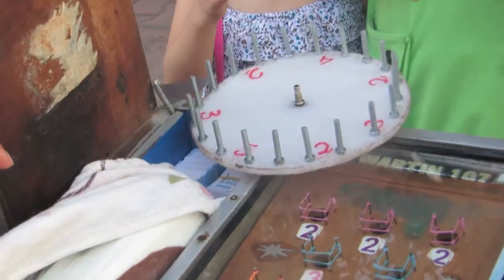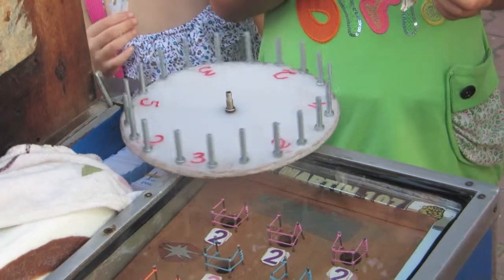Stretching peanut candy